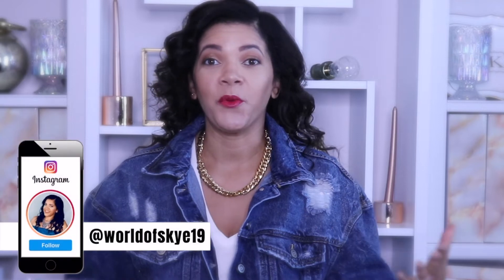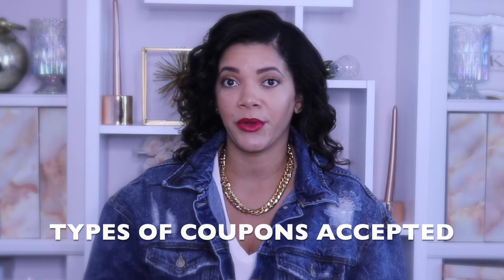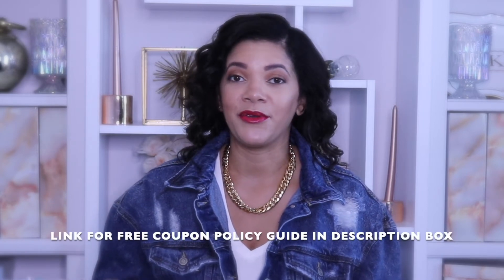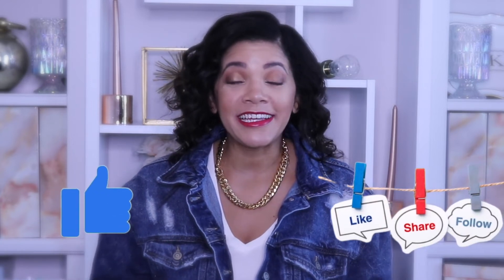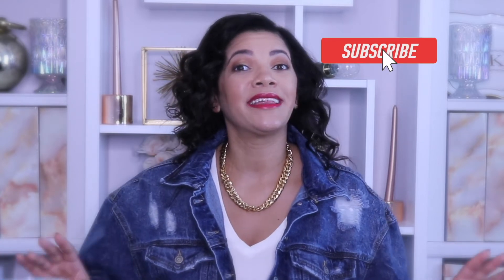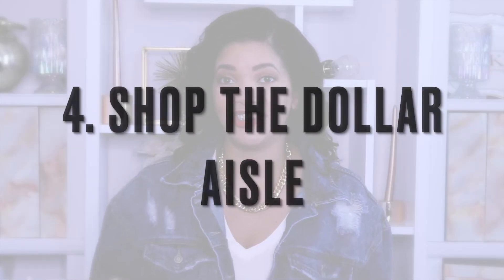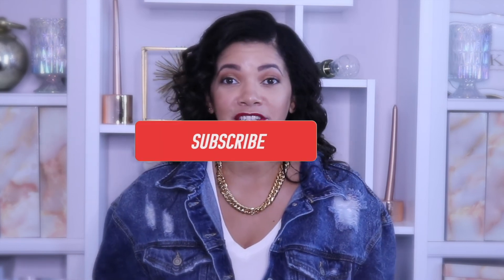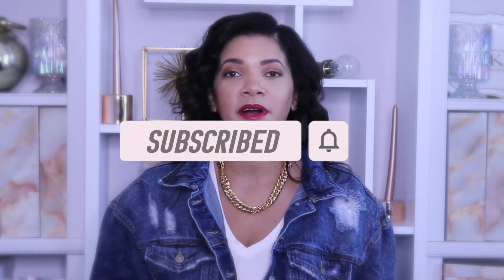HOW TO SAVE MONEY 2022 | INFLATION COSTS 2022 | DOLLAR GENERAL COUPON HAUL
Are you looking for how to save money 2022?  With inflation costs 2022, couponing seems like a must.  Dollar General couponing can be a great way to use your coupons.  You can use Dollar General coupons, digital coupons or paper coupons.  This video is for you if you want to know more about couponing at dollar general, couponing at dollar general this week,  couponing, extreme couponing, couponing for beginners 2022, how to coupon and how to save money.

// FREE RESOURCES
Free Couponing for Beginners Masterclass:

🌟WANT TO LEARN HOW TO DO SOMETHING THAT WILL REALLY IMPACT YOUR BUDGET?🌟
Learn the ins and outs of couponing like a pro with my Coupon Craziness Course.  This course is loaded with valuable information (I cut all the fluff out, ain't nobody got time for that) to prepare you to coupon the week after you've completed the course!  If you're looking for a way to save 50% or more on household items, personal care goods and groceries, you need this online class.  If you love my channel, you will ENJOY this class.

// REBATE APP LINKS
💰  Fetch Rewards

If you purchase a product or service using a link I provide I may receive a small commission-at no additional cost to you and it will not alter you buyer experience.

Kimberly Smith
Gilberts, IL 60136

// KIM

I'm Kim a momma and a girl that like to save money.  I have been couponing for over 10 years and have saved thousands of dollars on everyday household items and groceries.  Talking about money and controlling it is often something that women shy away from.  I want to use my frugal ways and budgeting skills to help other women, moms, millennials alike.  This channel is geared towards teaching you new ways to save money, reduce expenses and get the most bang for your buck!